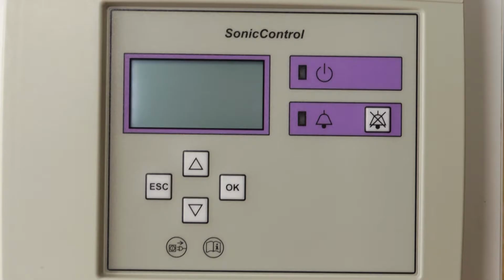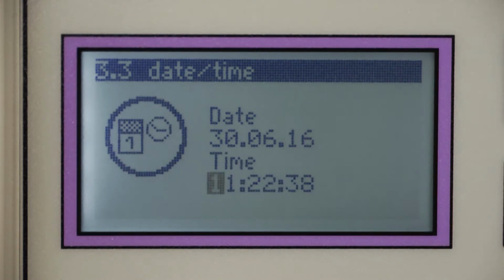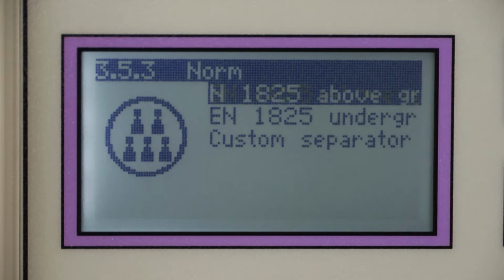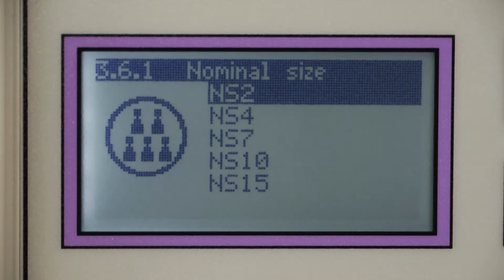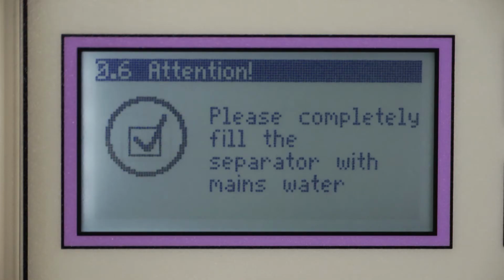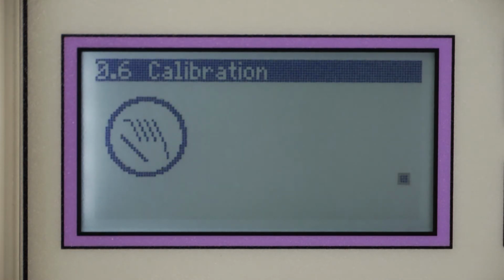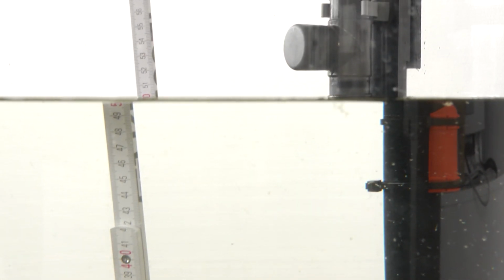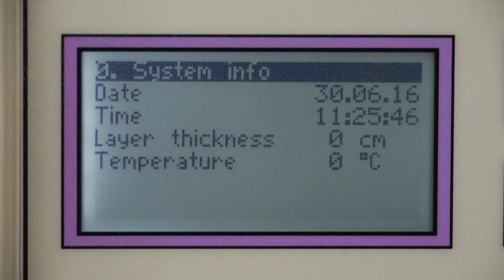SonicControl for grease separators | Installation video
SonicControl level sensing system for grease / fat. Measuring, display and monitoring of the grease layer thickness.